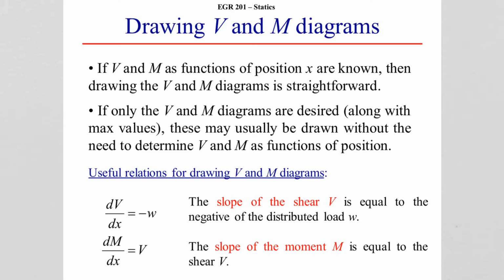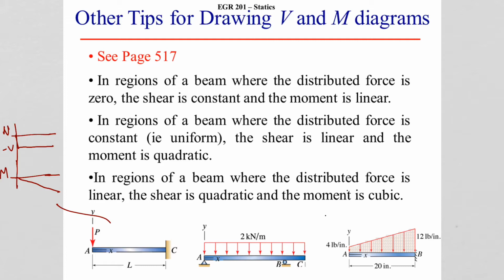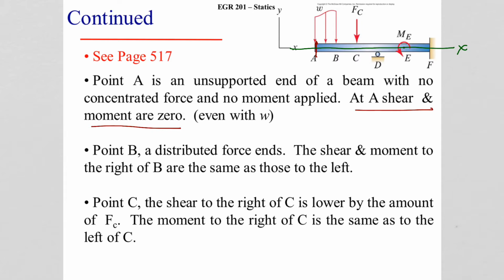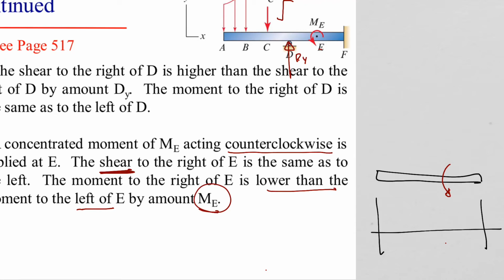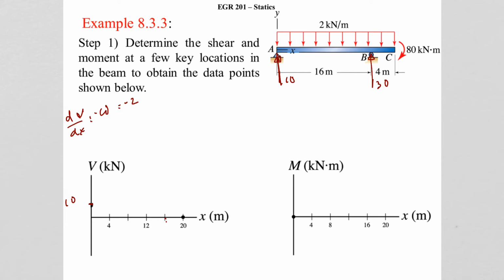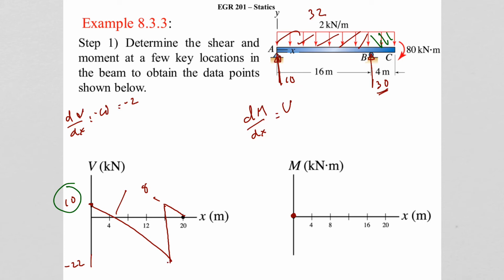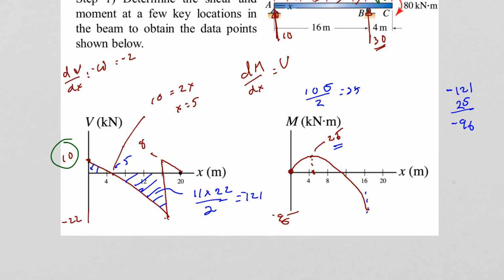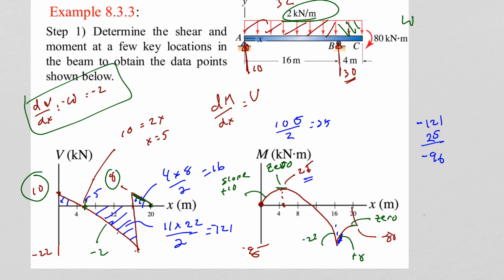Chapter 8-3 - Internal Forces - Lecture - V & M Diagrams